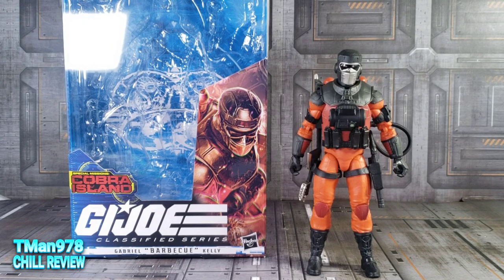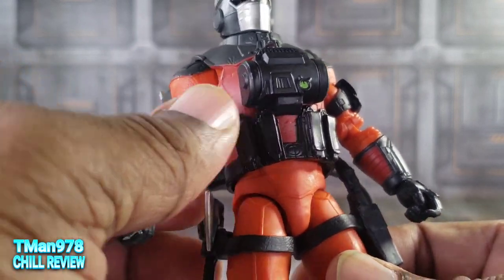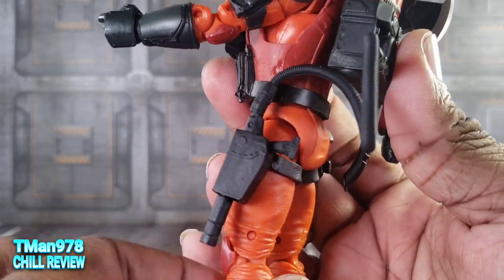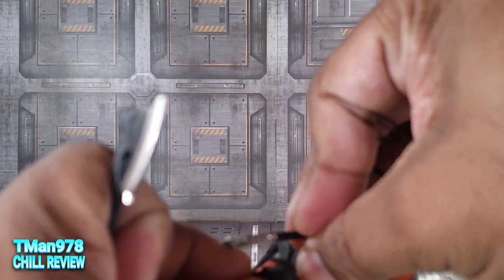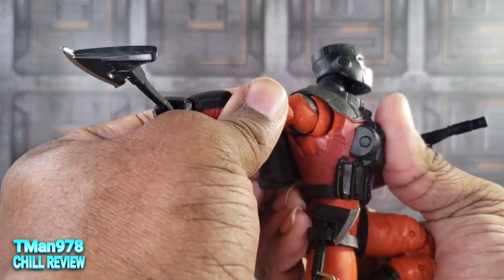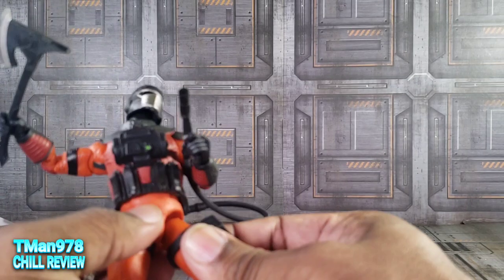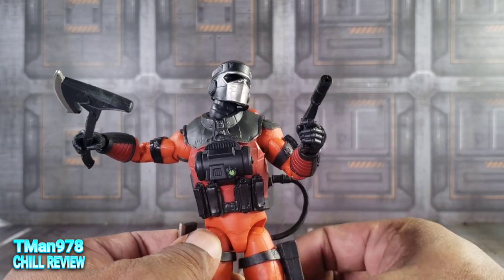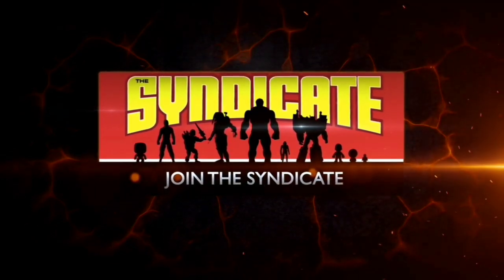GIJOE Classified Series #32 Gabriel "Barbecue" Kelly Cobra Island CHILL REVIEW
Target Store Exclusive Special Mission: Cobra Island G.I. Joe Classified Series Gabriel Barbecue Kelly.